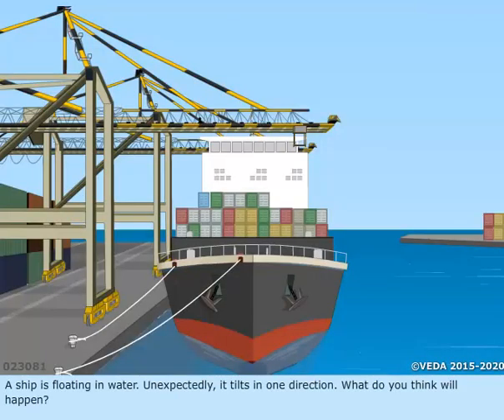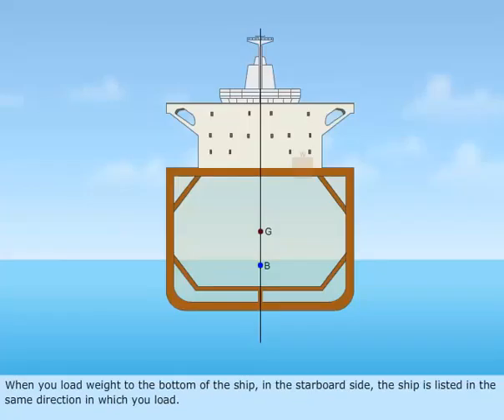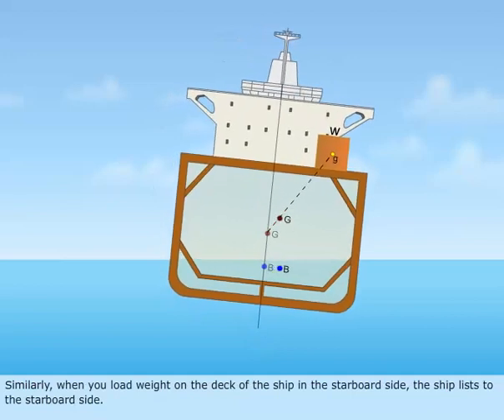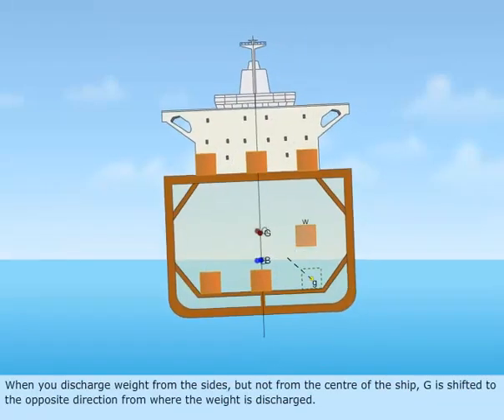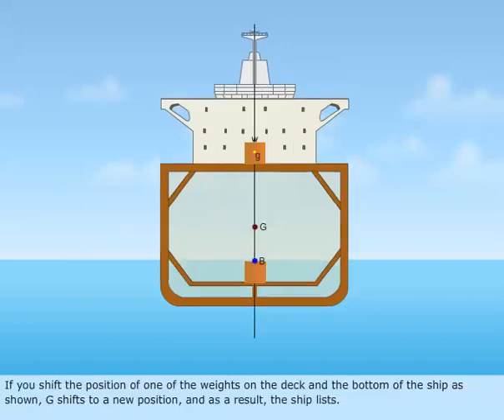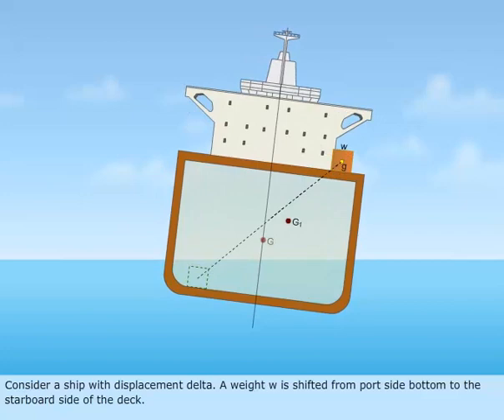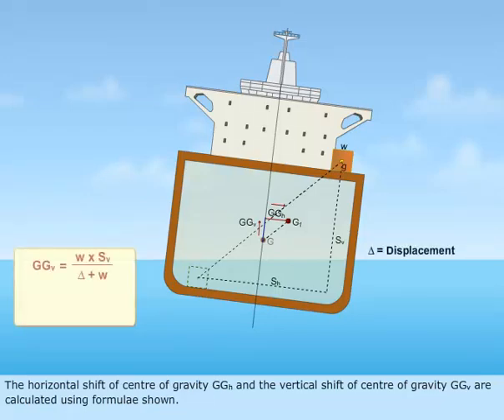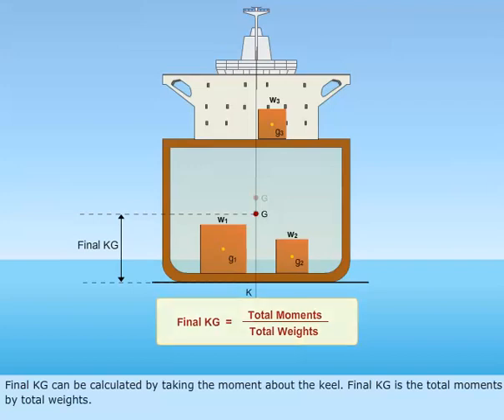MEO CLASS 4 AND 2 NAVAL ARCHITECTURE AND SHIP CONSTRUCTION. LESSON - 34